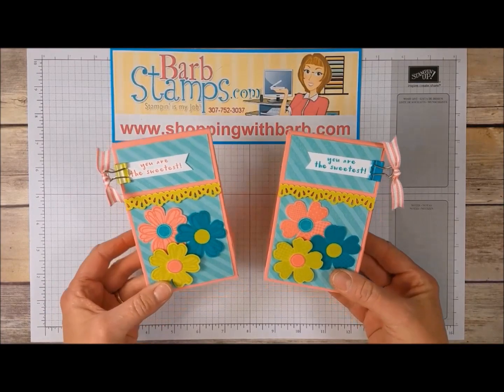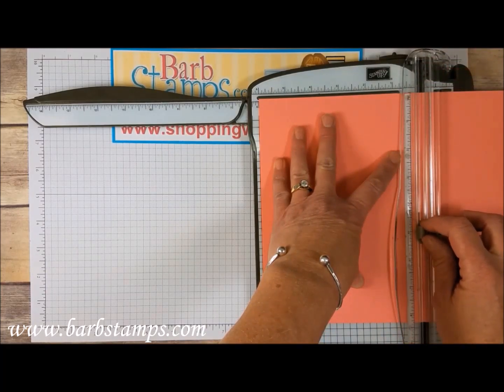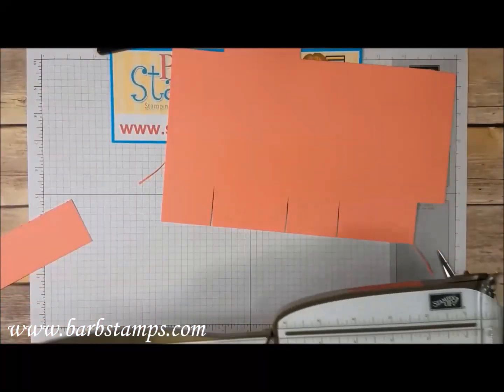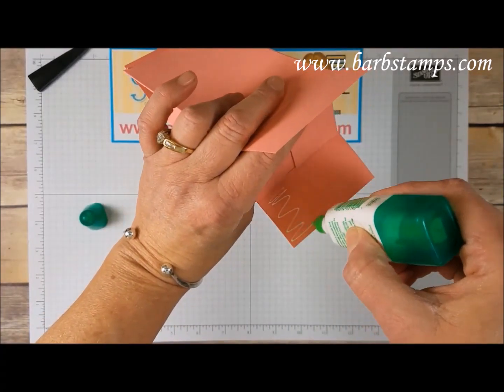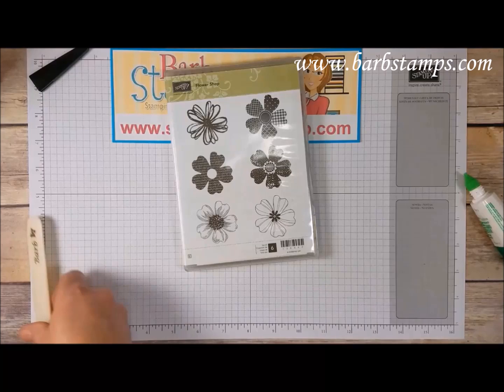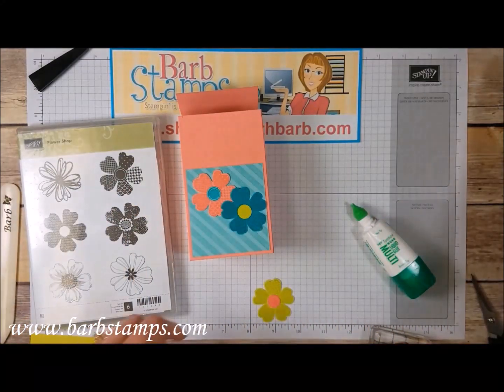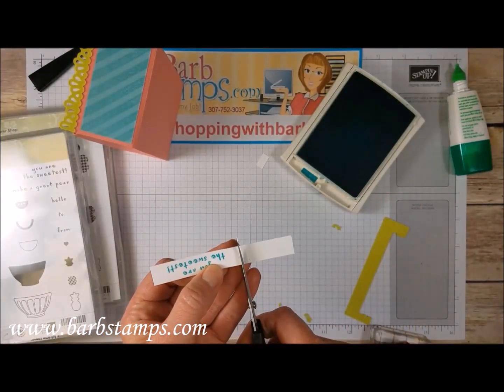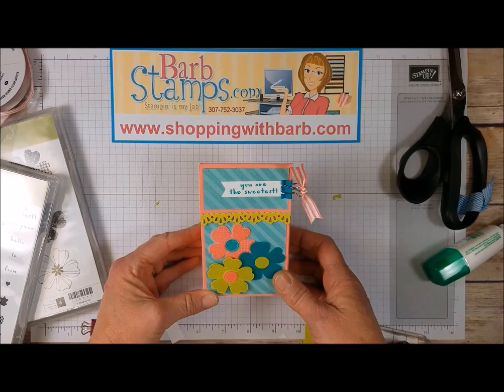Adorable 2-5-7-10 Gift Box Tips and Tricks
Love this 2-5-7-10 Box, it is a bit bigger for those larger gifts. Use the Decorative Ribbon Border Punch on the flap for major cuteness!

Join me for my weekly Facebook Live Show every Wednesday at Noon Eastern Time.